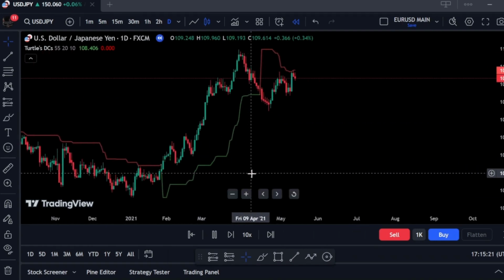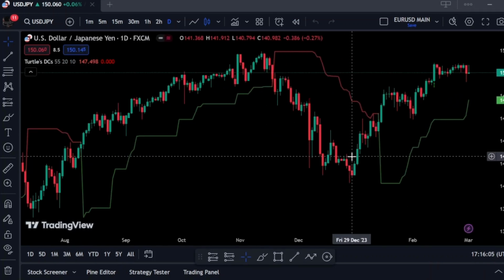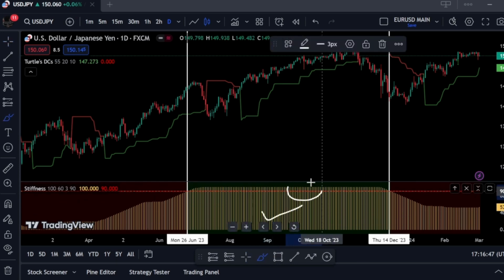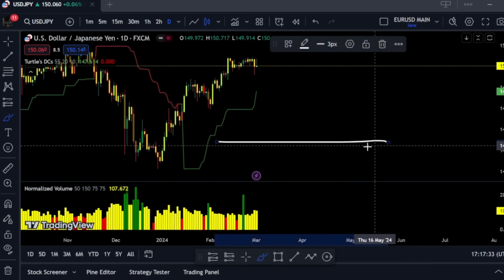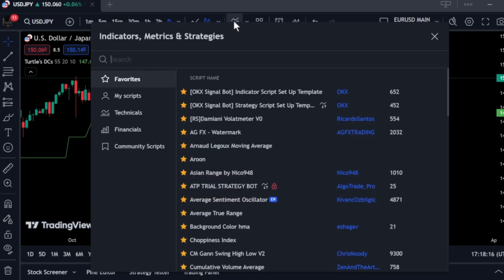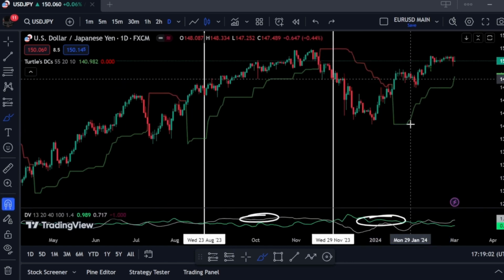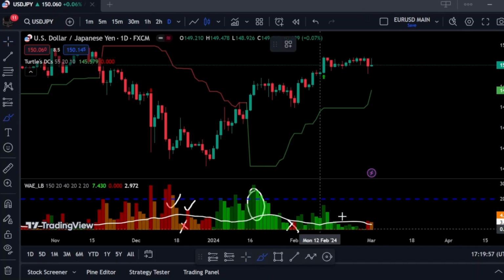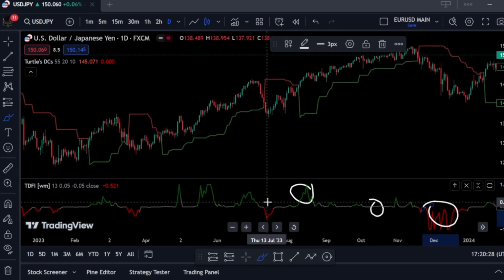Top 5 Volume Indicators To Avoid All Ranging Markets and Fake Signals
In this video I go over the top 5 volume indicators to avoid ranging and non-trending markets, these strategies can be applied to all markets, be it the forex markets, commodities markets, or even crypto markets, any market you want to work with, these strategies are important.